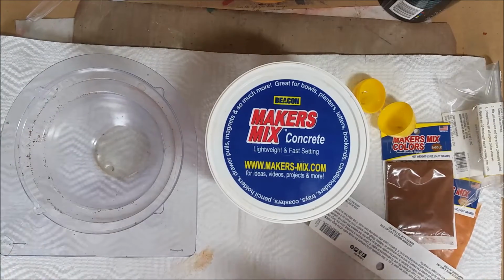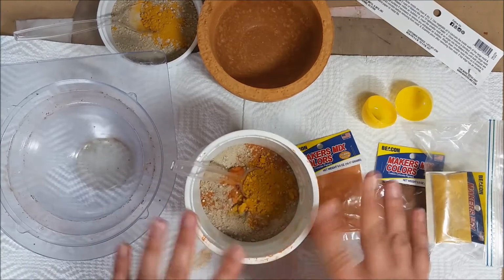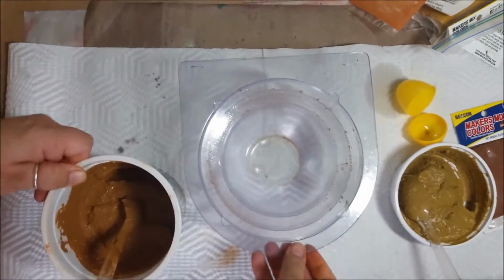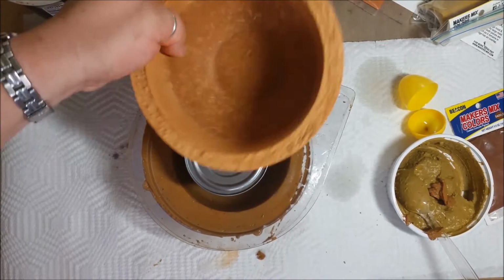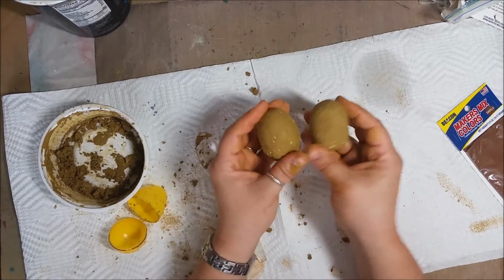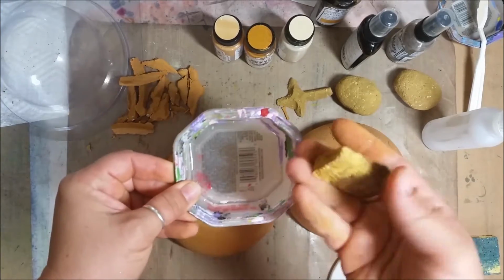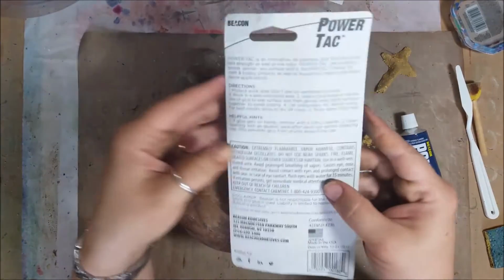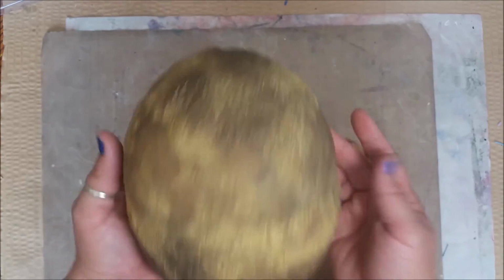DIY Faux Fossilized Dinosaur Eggs for a Kids Summer Craft/Project/Science Fair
Looking for a fun way to bring dinosaurs to life in your home, have your kids do some research on size and type of dino eggs found and then make our own with Beacon Makers Mix.  A great project for the whole family!!  **Supply Links Below**

My videos are all about Lifestyle Crafts including:
Scrapbooking
Cards
Mixed Media
Paper Crafts
Home Decor
Storage and Organization
Technique Tutorials
Stamps
Kid Crafts
General Crafts
Accessories
Homemade Gifts
Art Journals
Product Reviews
Recipes

ScrapPlezier
Walnut Hollow Influencer
Prima Ambassador
DecoArt Artist

Periscope @scrapsofreflect